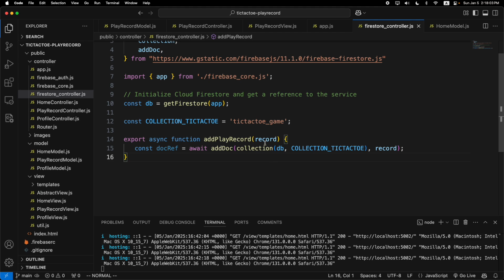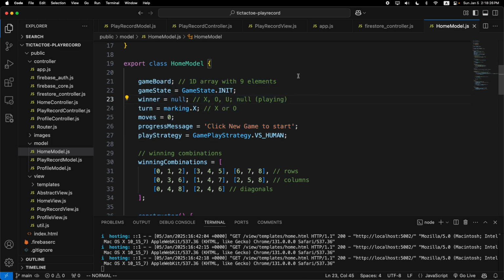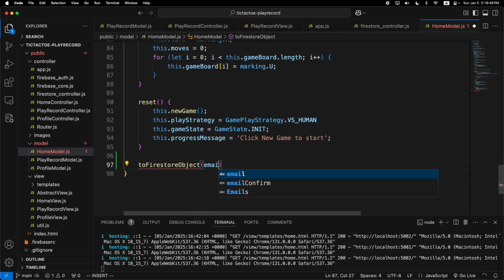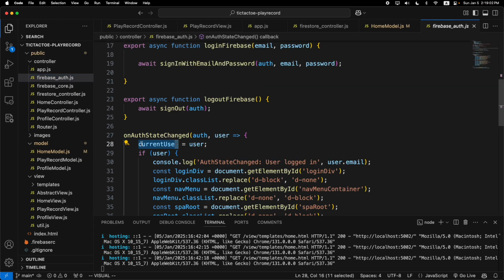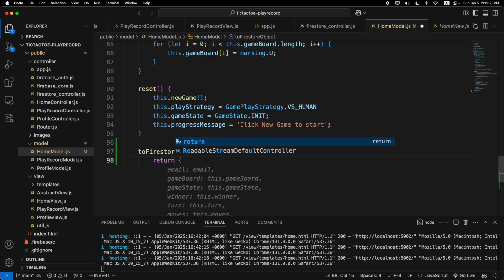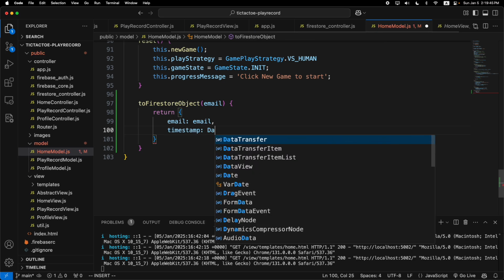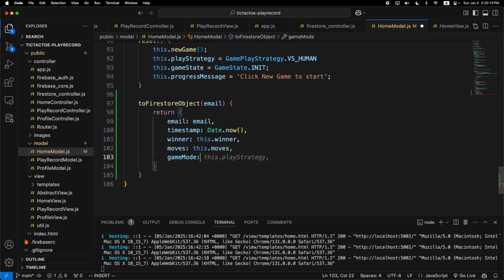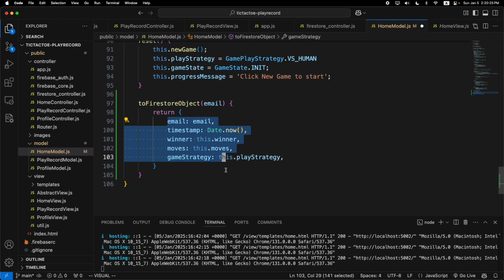cweb5 L4 12 convert model to Firestore object